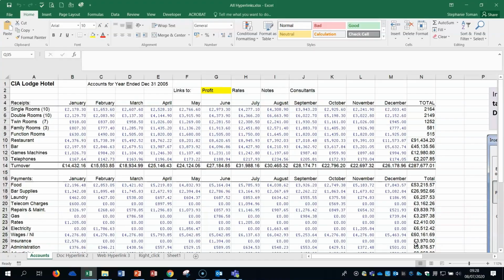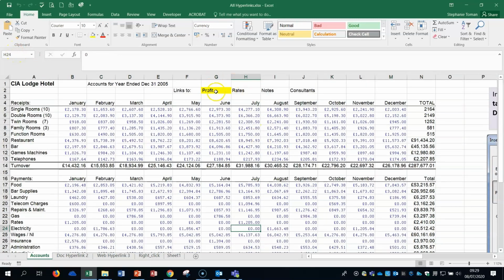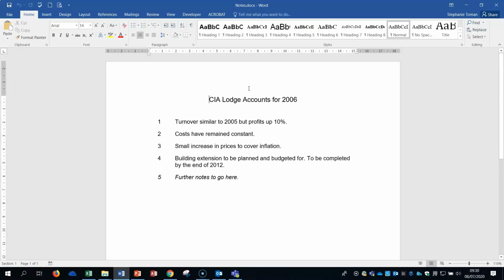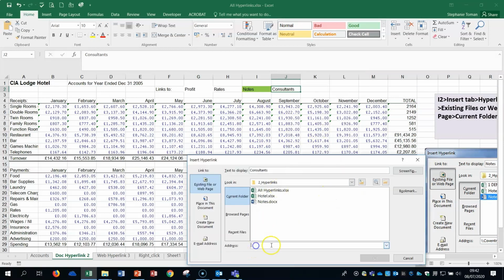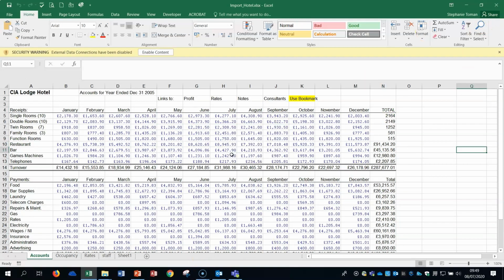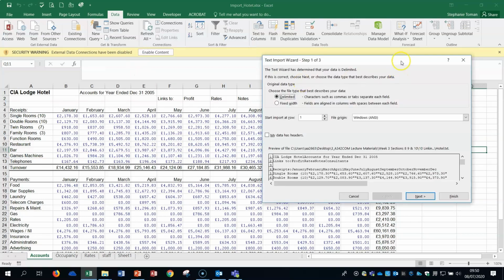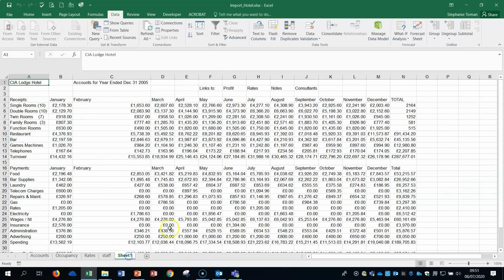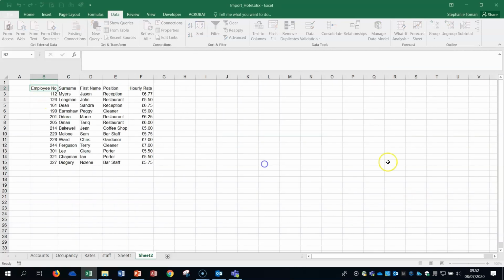9 Excel Beyond the Basics: Hyperlinks & Importing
A demonstration of how Hyperlinks and Importing into Excel works. There is also a short video covering the difference in these tools in Office 365.

This series of videos are for those who familiar with using Excel and want to pick up more skills. The videos are free to the public; however, you must sign in with your Coventry University email to access the Resources: Demonstration and Practice resources.